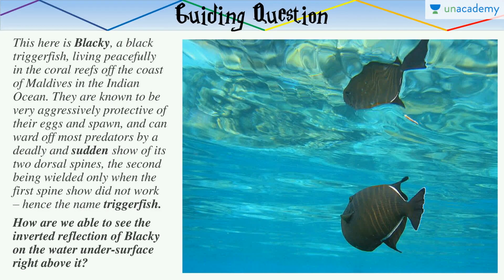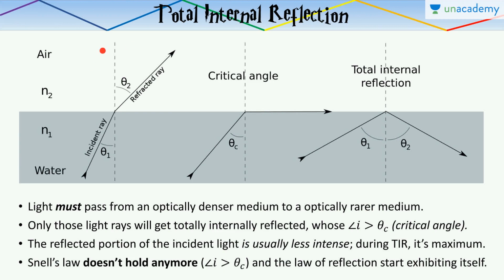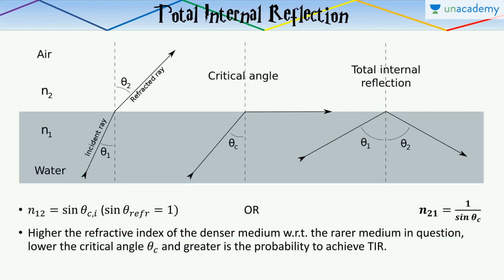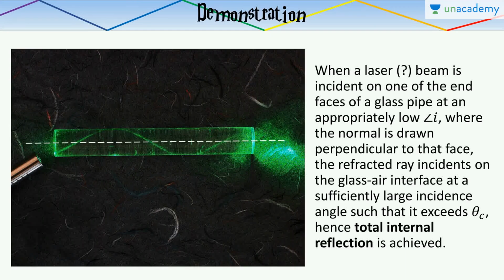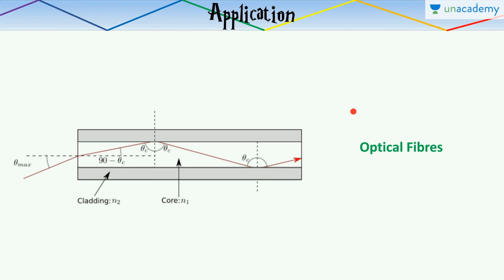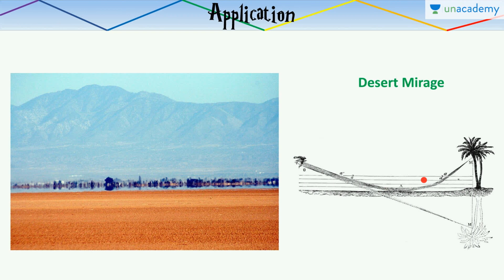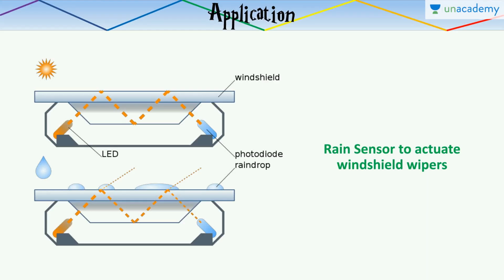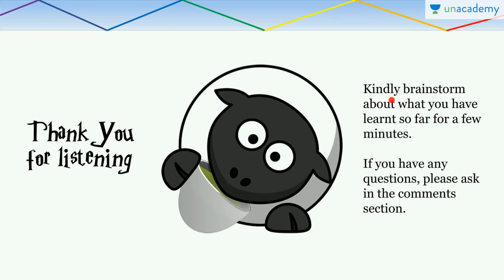Ray Optics and Optical Instruments - Total Internal Reflection and Myriad Applications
Ray Optics and Optical Instruments - Total Internal Reflection and Myriad Applications:  In this lesson, Samip Velani has explained about various applications of total internal reflection to grasp the concept better via realization. This lesson contains Ray Nature of Light and how the ray picture describes the phenomena we observe for light over the past hundreds to thousands of years.

To watch this entire collection of lessons and to discuss with the educator